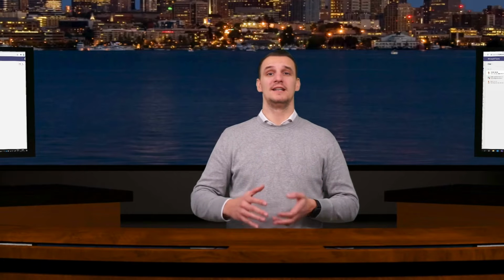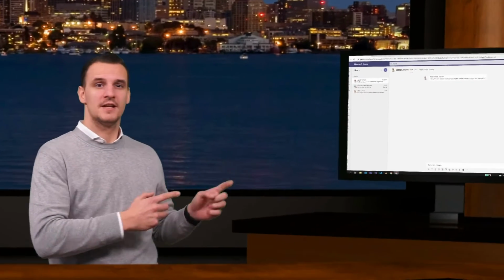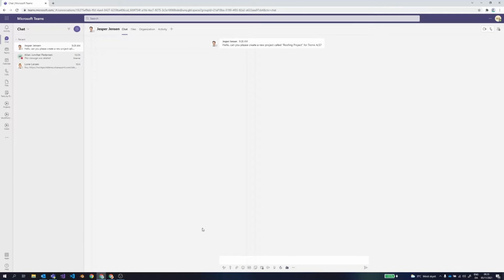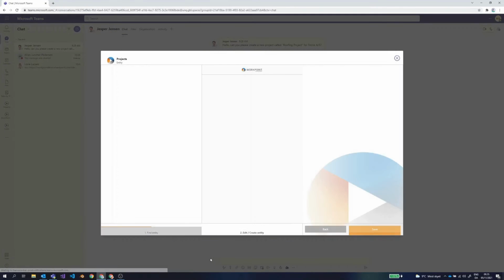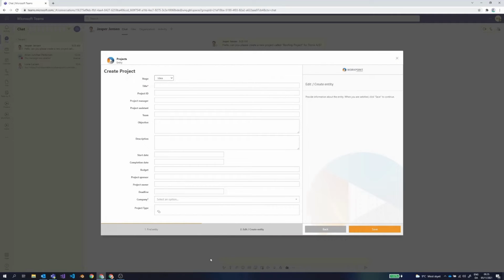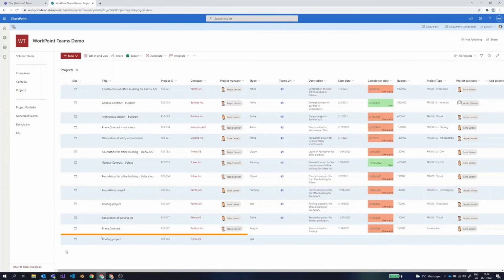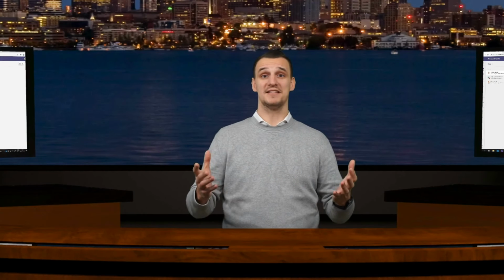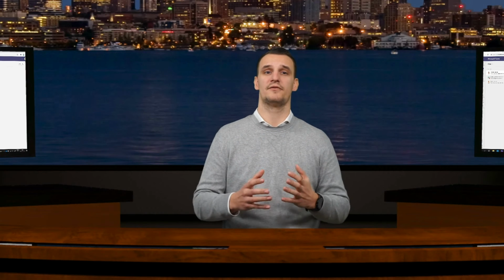Tuesdays Tips & Tricks - Create Project Command in Microsoft Teams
In this episode of Tuesdays Tips & Tricks, we cover how easy it is to create projects in WorkPoint directly from the Microsoft Teams interface, using a WorkPoint App and messaging extension commands.